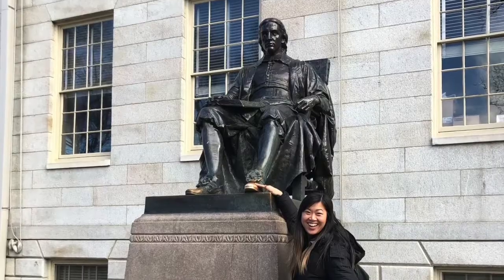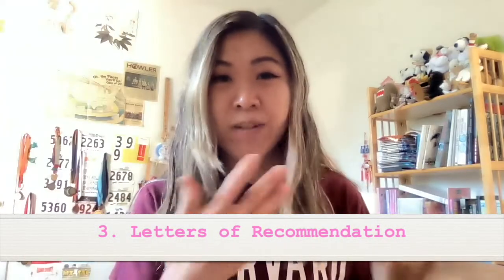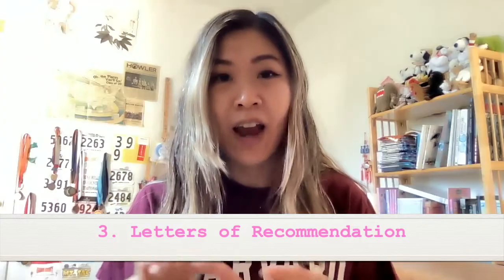How I got into Every PhD Program I Applied to (Including Harvard!)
Here are my top 3 tips on the most important pieces of a public health PhD program application.

Link to my blog/website - a step by step guide on applying to public health PhD programs